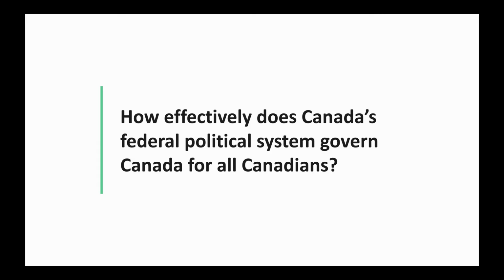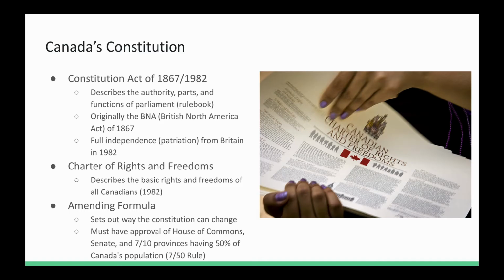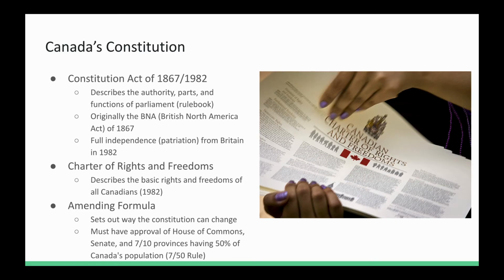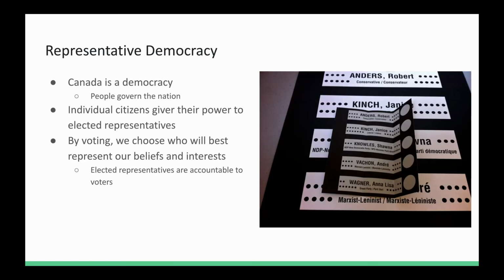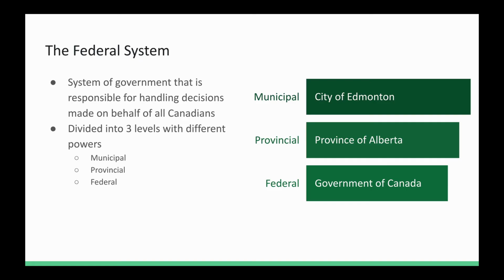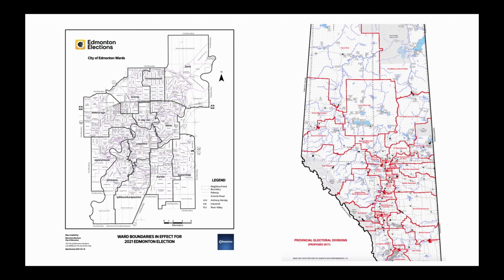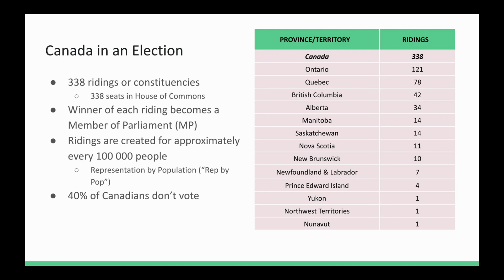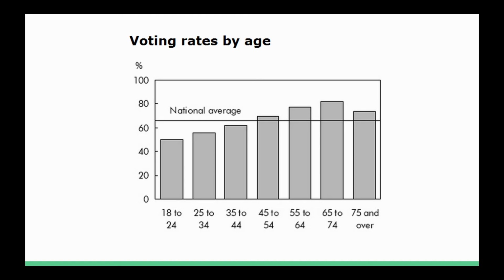SS9 Lesson 1.1 - Canada's Constitution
The first lesson in Canada's Federal Government. How effectively does Canada’s federal political system govern Canada for all Canadians? There is a slight change to this video. Queen Elizabeth II is no longer our Queen. She died September 8, 2022 and has been succeed by King Charles III.